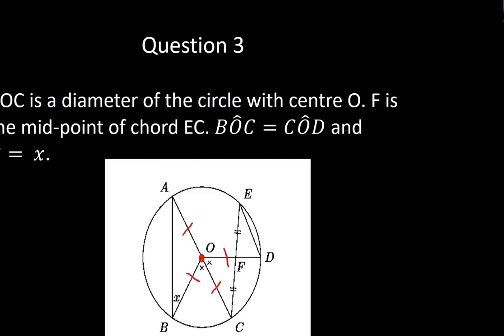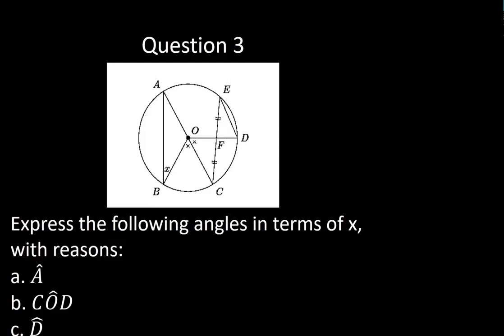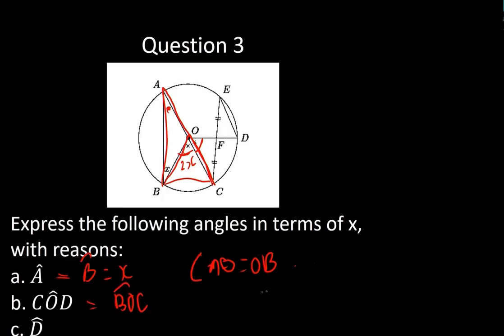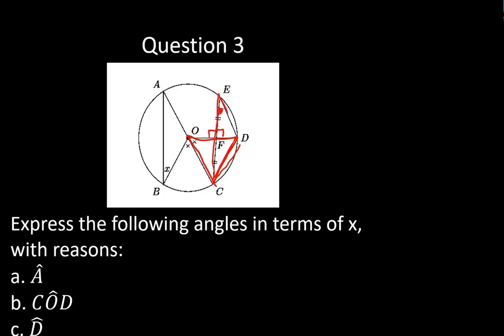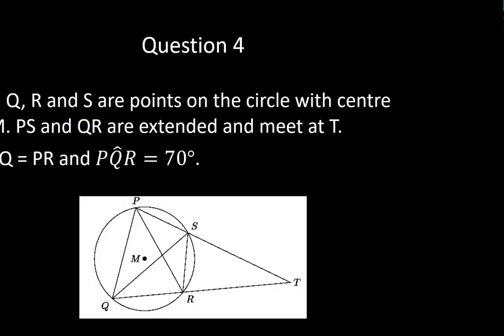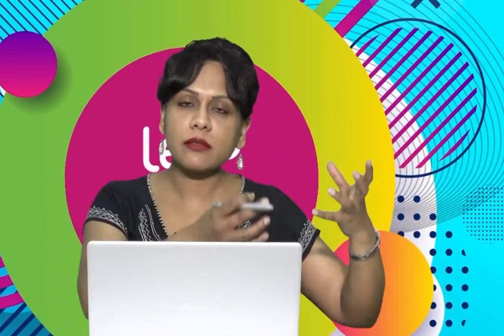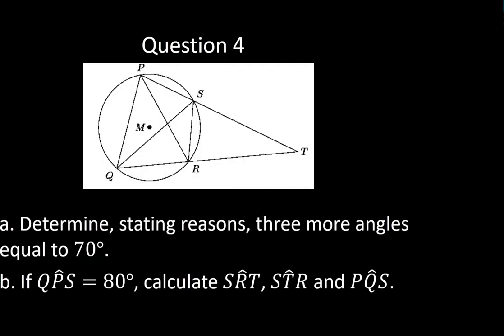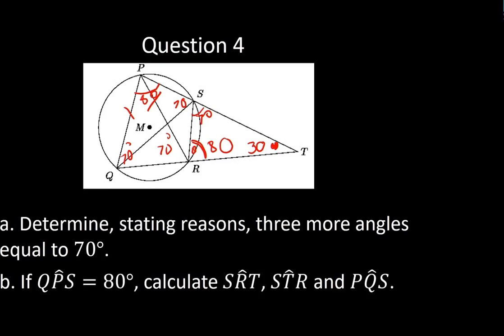Maths Gr11 Circles Revision Consolidation S2